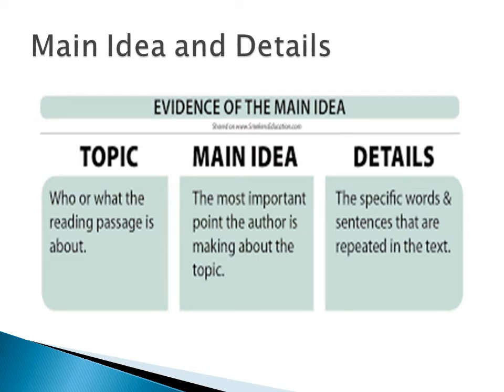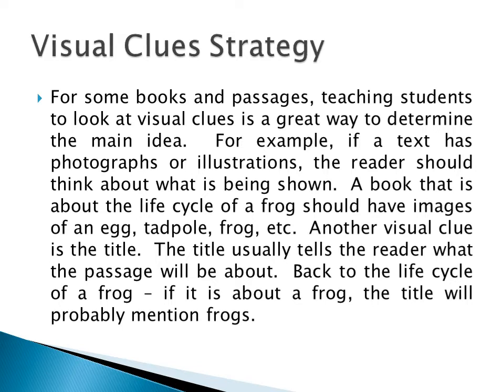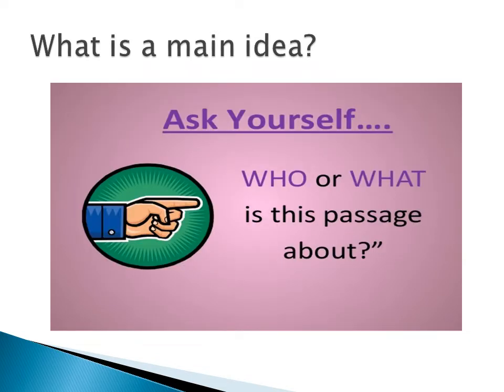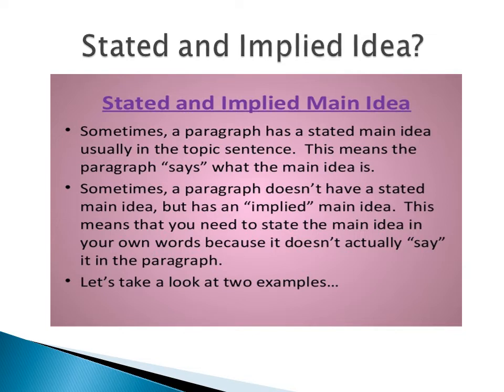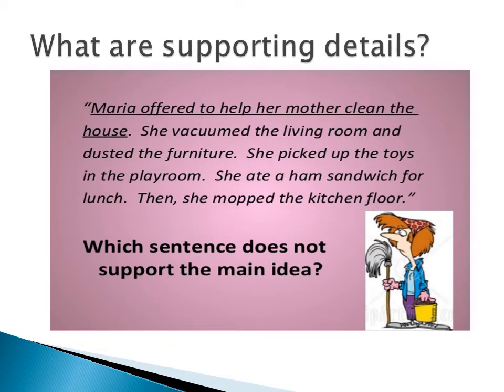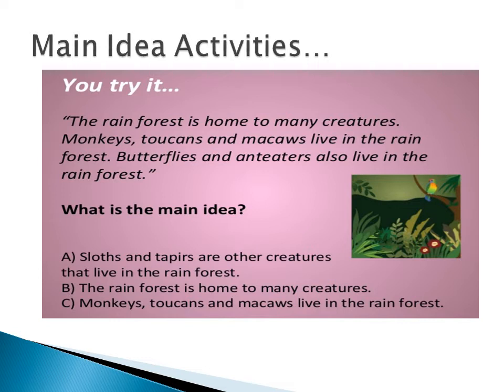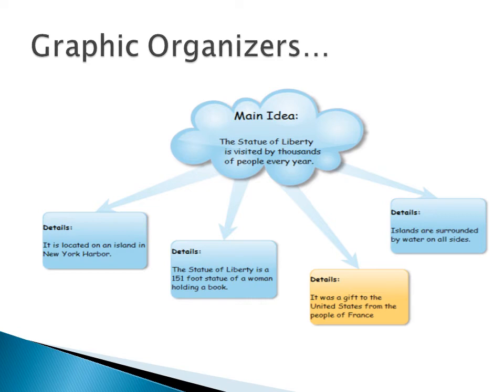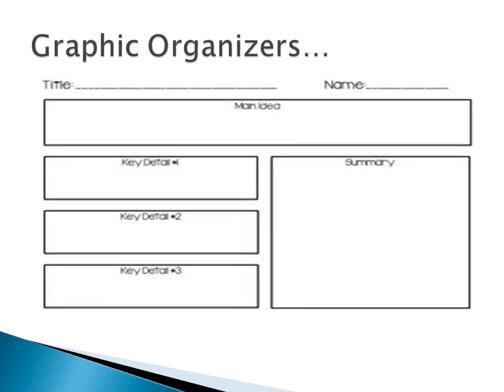W12.1 English Grade 6